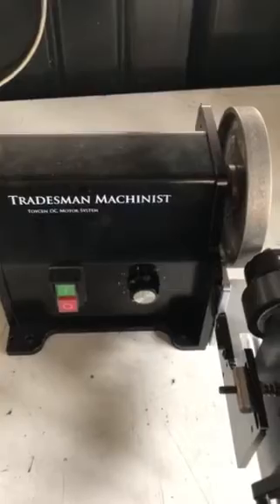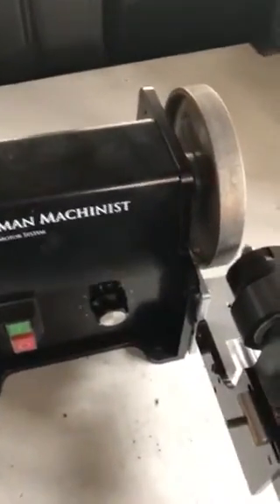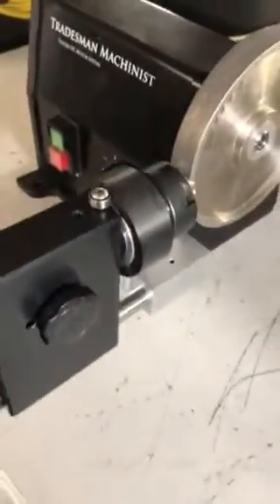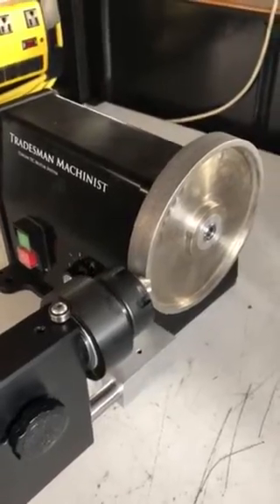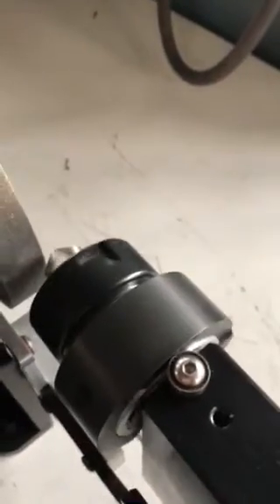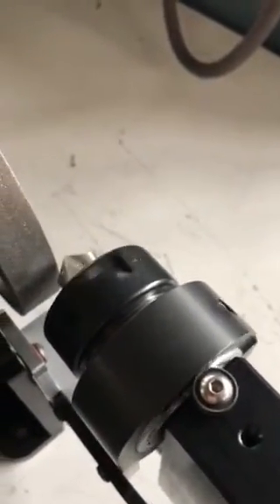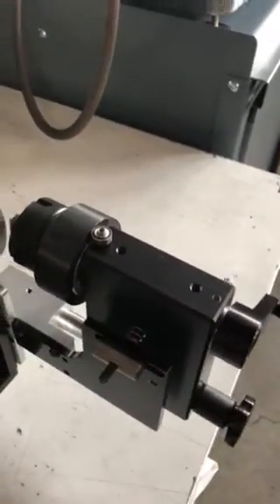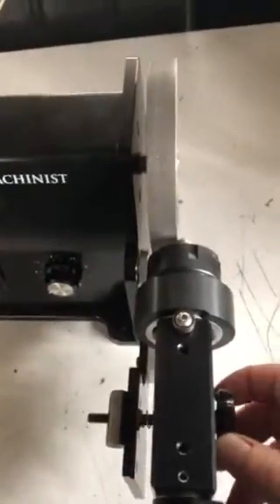Tradesman machinist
Countersink and step drill Proto type